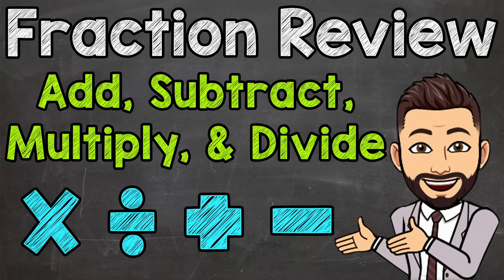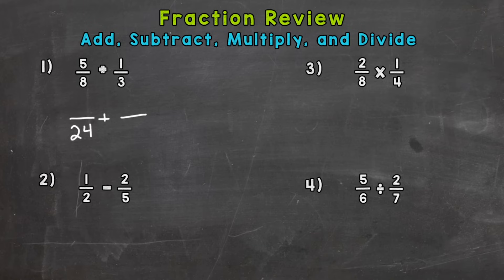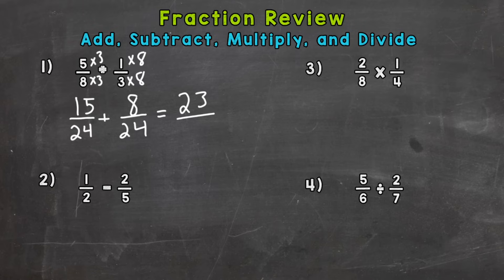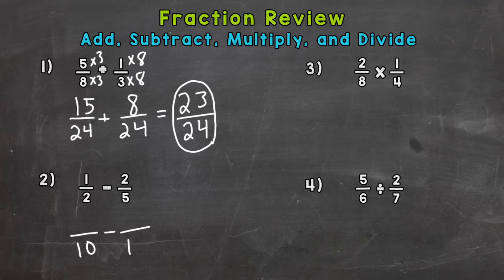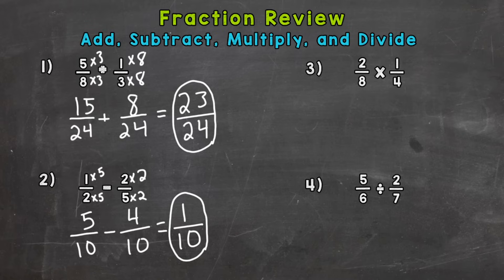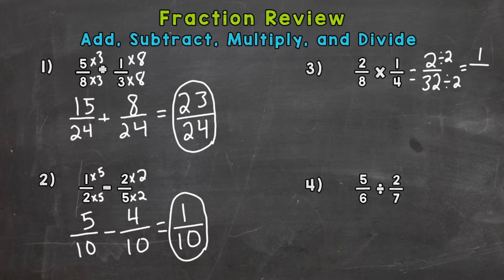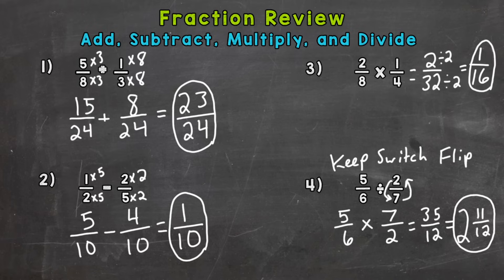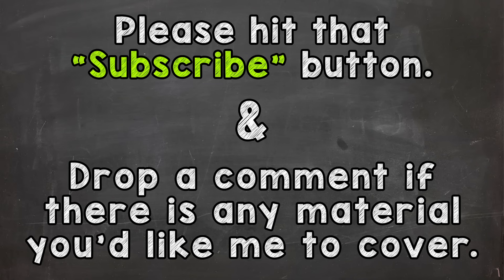Fraction Review | How to Add, Subtract, Multiply, and Divide Fractions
Welcome to The Fraction Review with Mr. J! Need help with how to add, subtract, multiply, or divide fractions? You're in the right place!

If you're looking for a quick refresher on fractions, this is the video for you. Mr. J will go through an adding fractions, subtracting fractions, multiplying fractions, and dividing fractions example (fraction operations) and explain the steps of each.

Hopefully this video is what you're looking for when it comes to a fraction review and helps you with adding, subtracting, multiplying, and dividing fractions.